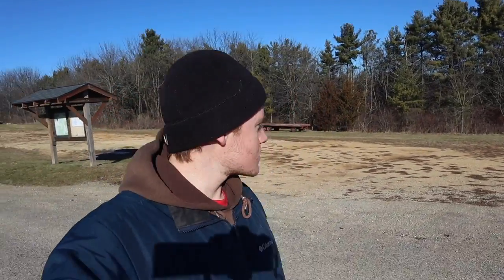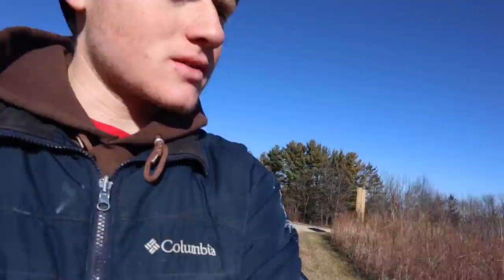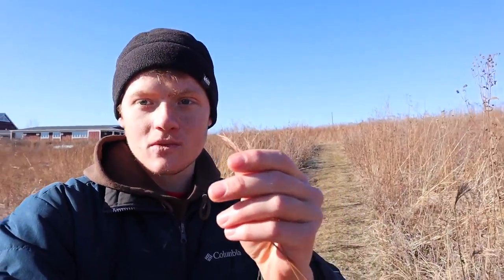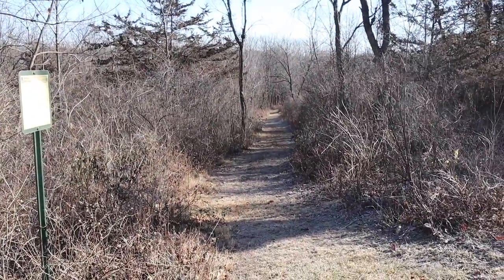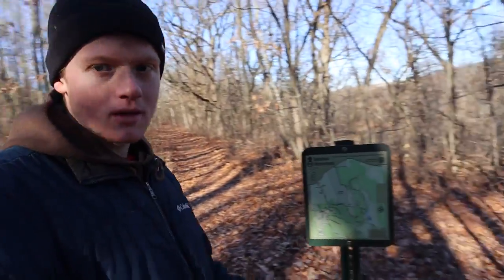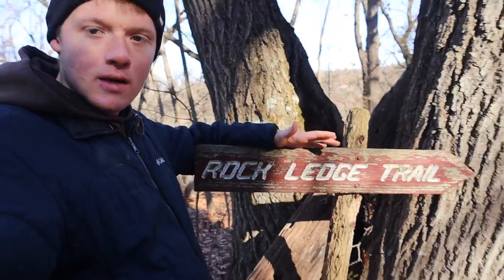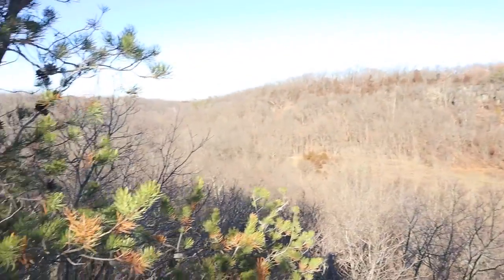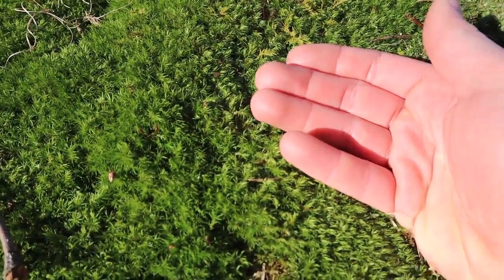Nature at Horizons - A Quick Jaunt to Rock Ledge